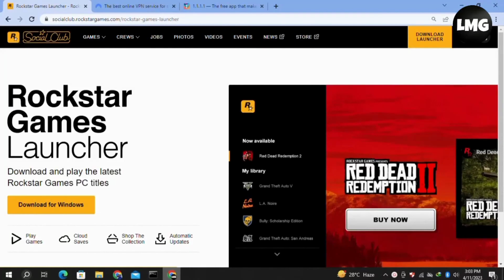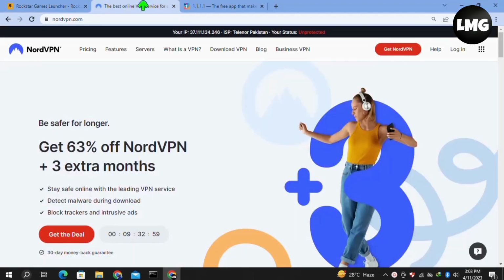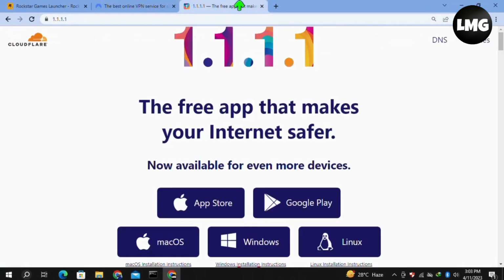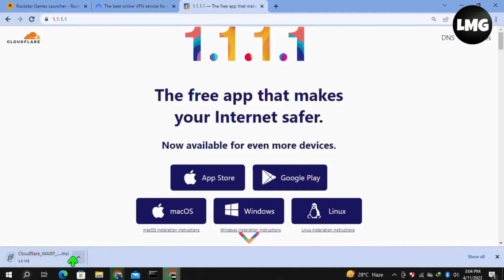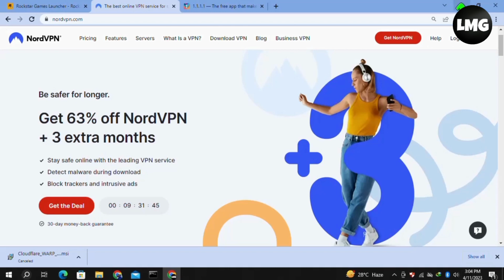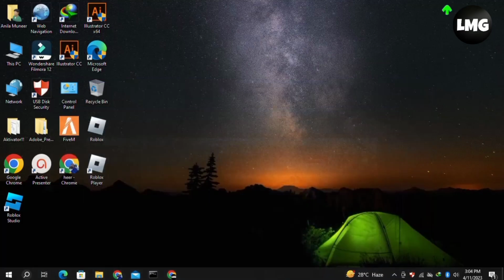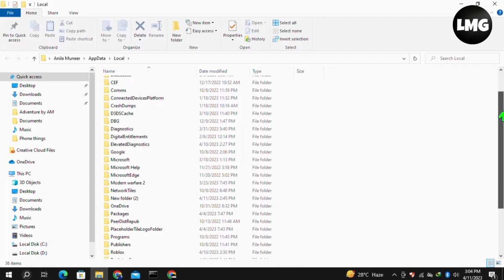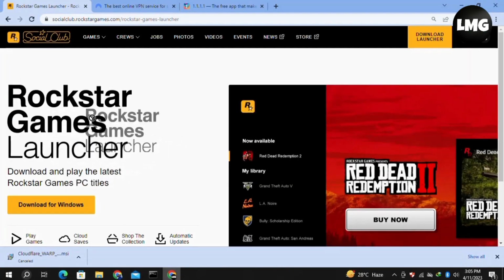How To Fix Error Code 134 In Rockstar Games Launcher - Fix "Rockstar Game Services are unavailable"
If you are a fan of Rockstar Games and you have encountered the error code 134 in the Rockstar Games Launcher, you may have seen the message "Rockstar Game Services are unavailable" on your screen. This error code can be frustrating, especially when you want to play your favorite game. However, don't worry, because in this article, we will guide you through the step-by-step process of fixing this error code.

The first thing you should do is to check your internet connection. Ensure that your internet is working properly and you have a stable connection. This is because error code 134 is often caused by a poor internet connection.

Step 2: Update your Rockstar Games Launcher

The next step is to update your Rockstar Games Launcher to the latest version. Sometimes, error code 134 occurs because you are using an outdated version of the launcher. To update your launcher, follow these steps:

Open your Rockstar Games Launcher
Click on the settings icon in the top right corner of the launcher
Click on "Check for Updates"
If there is an update available, click on "Updates

Step 3: Clear your Rockstar Games Launcher cache

Clearing your launcher's cache can also help fix error code 134. Here's how to do it:

Click on "Application"
Click on "Clear Cache"

Step 4: Check your antivirus software

Sometimes, your antivirus software can interfere with your Rockstar Games Launcher and cause error code 134. To fix this issue, try temporarily disabling your antivirus software and see if the error code goes away.

Step 5: Contact Rockstar Games Support

If none of the above steps work, you may need to contact Rockstar Games Support for further assistance. You can do this by visiting their support website and submitting a ticket.

Error code 134 in the Rockstar Games Launcher can be a frustrating issue, but with the steps we've outlined above, you should be able to fix the issue and get back to playing your favorite game. Remember to always keep your launcher updated and check your internet connection before launching the game.

Were you able to figure out  How To Fix Error Code 134 In Rockstar Games Launcher - Fix "Rockstar Game Services are unavailable"

Share this with a friend who wants to know How To Fix Error Code 134 In Rockstar Games Launcher - Fix "Rockstar Game Services are unavailable"

What do you think of How To Fix Error Code 134 In Rockstar Games Launcher - Fix "Rockstar Game Services are unavailable"